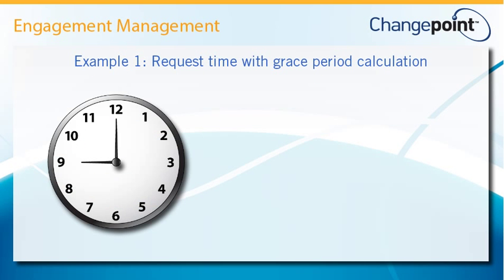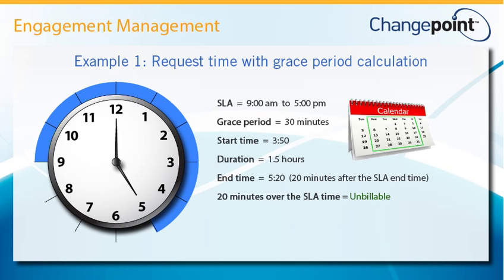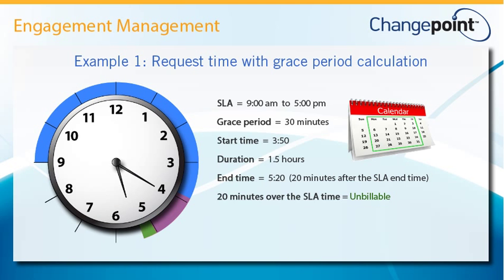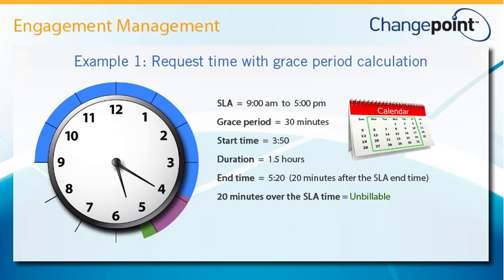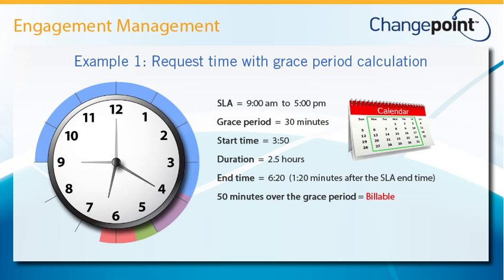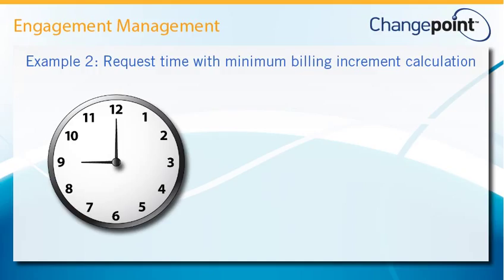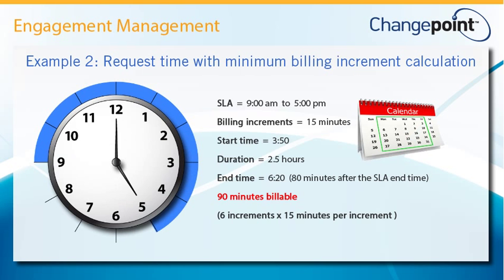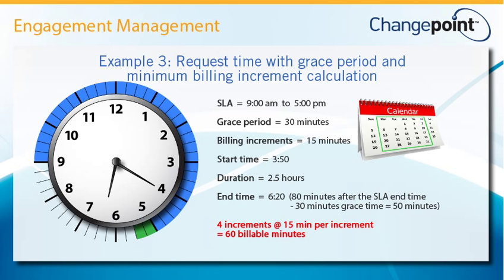Request Time Calculation for Invoicing in Engagements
When an engagement is billable the time spent on requests associated with this engagement are also billable, depending on the request processing rules and the service level agreement.